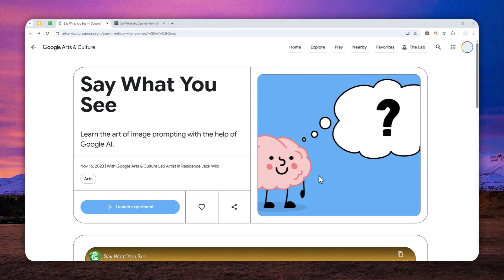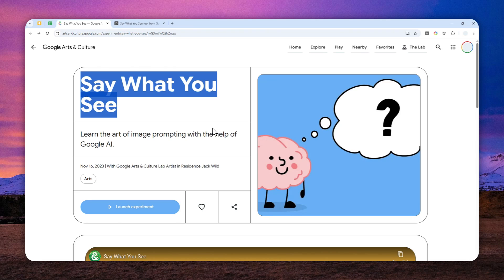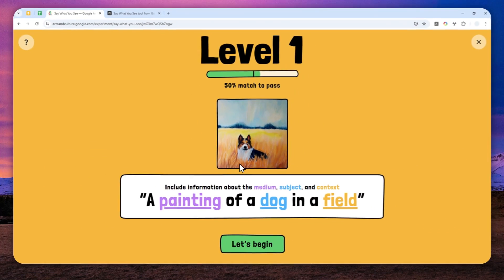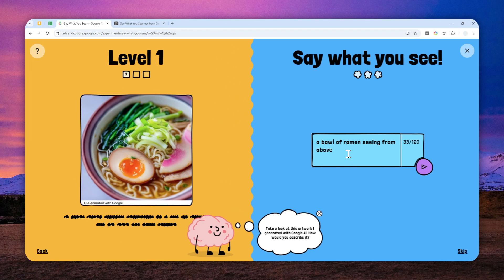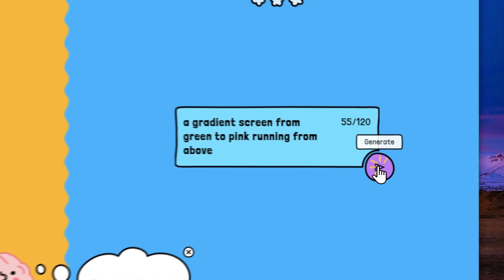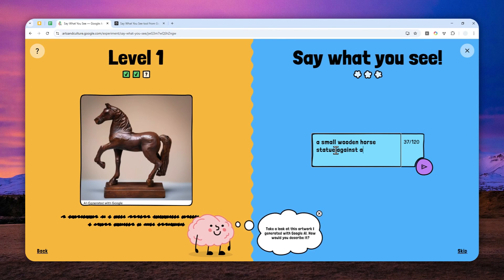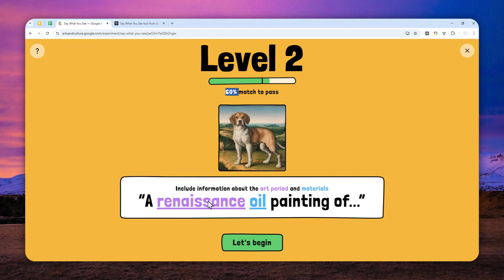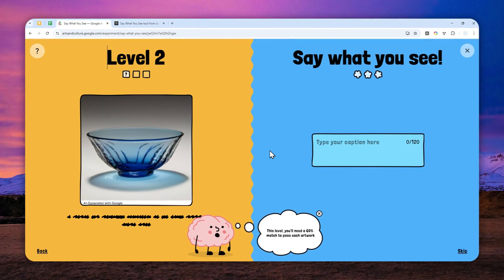This Free AI Tool Will Sharpen Your Prompting SKILL - Google Say What You See Tutorial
👉  In this video, I will show you how to use Google Say What You See, an interactive AI game from Google Arts and Culture that helps you master image prompting skills by describing AI generated visuals and receiving instant feedback to refine your descriptions. Learn AI prompting techniques, improve visual description abilities, practice prompt engineering, enhance image reading skills, and level up your generative AI expertise with this free hands on tool.